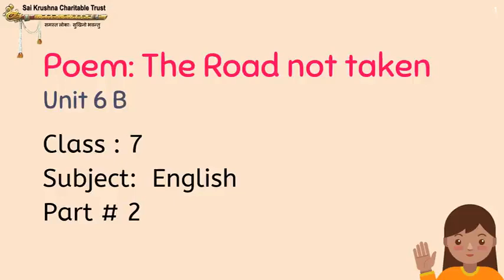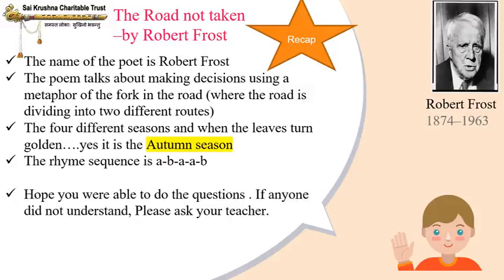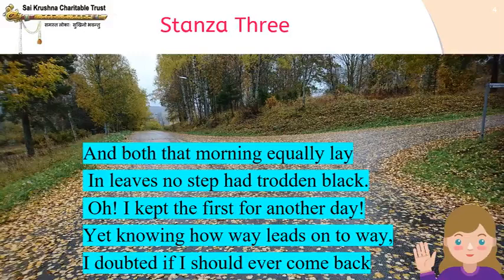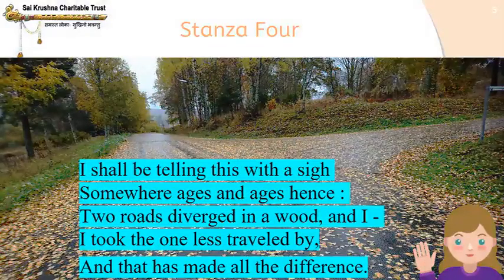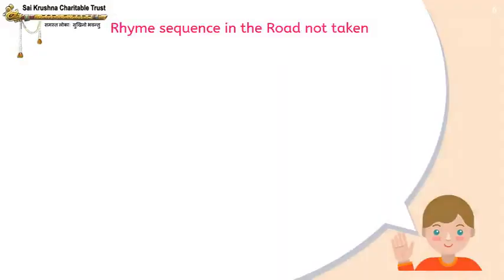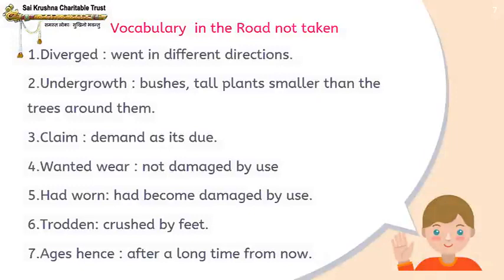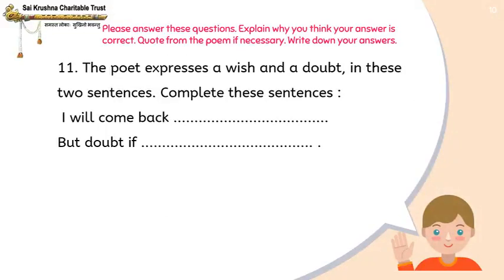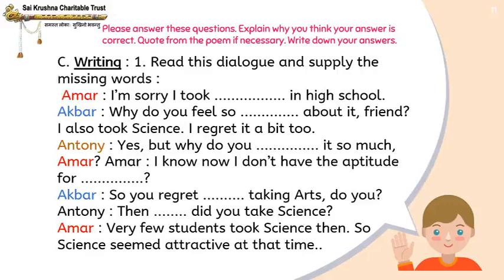#2213 - The Road Not Taken | Part 02 |Chapter 06 | English Literature | Class 07